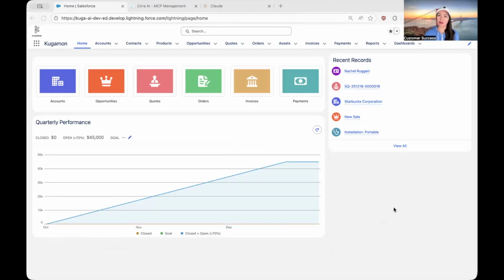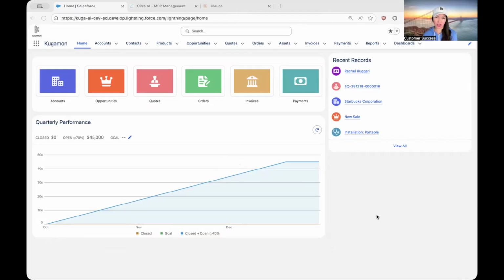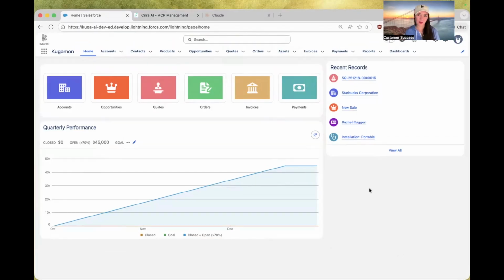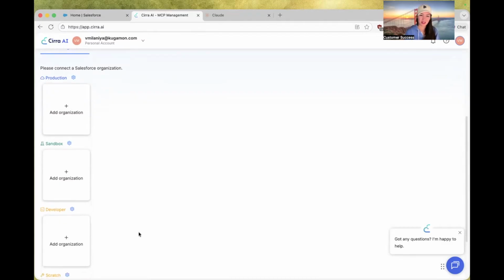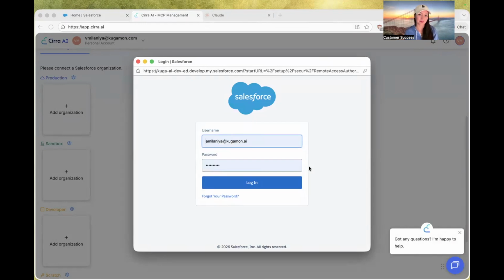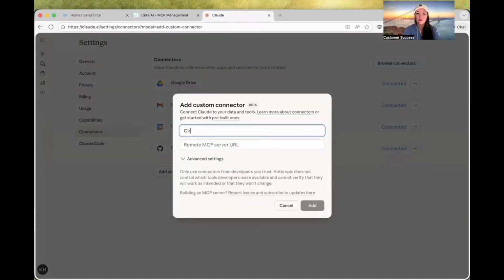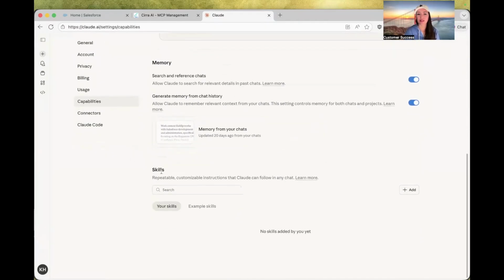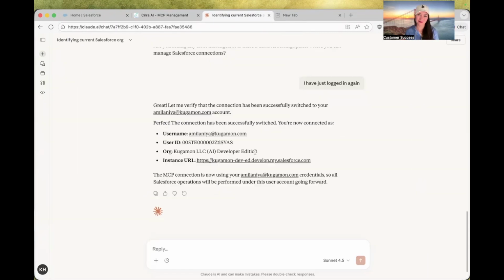Connect Claude AI to Salesforce in 5 Minutes (End User Setup)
Your admin authorized Cirra AI org-wide. Now activate it for yourself in 5 minutes. This is the end-user-tutorial side of the Cirra AI + Kugamon setup pair: connect your Claude Pro (or ChatGPT Plus) account to your Salesforce org via Cirra AI's MCP server, install the Kugamon Claude Skill, run a verification prompt, and start driving Kugamon CPQ, Quote-to-Cash, and Subscription Management workflows by natural language — using only the Salesforce permissions you already have. You're not configuring anything. You're not approving anything. You're just connecting Claude to your work.

🎯 What you'll set up in 5 minutes:
✅ Confirm your admin has already set up Cirra AI org-wide (watch the Admin Setup video if you're the admin)
✅ Sign in to Claude Pro / Claude Max (or ChatGPT Plus) on your work device
✅ Add the Cirra AI Custom Connector URL — one paste, one click
✅ Authenticate Cirra AI against your Salesforce org (your existing Salesforce login)
✅ Download and install the Kugamon Claude Skill so Claude knows how to talk to Kugamon
✅ Verify the connection with a one-line test prompt
 ✅ Start driving Kugamon by voice — Accounts, Opportunities, Quotes, Orders, Subscriptions

💡 Who this is for: Sales reps and account executives using Kugamon CPQ who want Claude or ChatGPT as their day-to-day interface, Customer Success managers handling post-sale workflows, RevOps and Sales Ops practitioners running quotes and orders inside Kugamon, deal-desk reps approving discounts and routing pricing scenarios, and any individual user at a Kugamon customer whose admin just rolled out Cirra AI org-wide.

📋 Setup checklist (follow what you see in the video):

Step 1 — Confirm your admin completed the org-wide setup • Admin setup video (for your admin) • If your admin hasn't done this yet, send them the link.

Step 2 — Get a Claude Pro / Claude Max or ChatGPT Plus account • Claude (Pro plan or better) • OR ChatGPT (Plus plan or better)

Step 3 — Add the Cirra AI Custom Connector to your AI client • URL • Paste it into Claude's Custom Connector settings.

Step 4 — Sign in to Cirra AI and connect to your Salesforce org • Cirra AI • Use your work Salesforce login when prompted — this binds Cirra AI to your existing permissions.

Step 5 — Install the Kugamon Claude Skill • Download • The skill teaches Claude how to navigate Kugamon objects. It's updated regularly — re-download every few weeks.

Step 6 — Verify the connection in Claude • Test prompt to paste: "Which Salesforce org am I connected to via Cirra AI?" • Expected: Claude reports back your org name. Confirmation that everything wired up correctly.

Step 7 — Start driving Kugamon by voice • Try: "Create a new Account for ACME Corp with billing address..." • Try: "Build a Kugamon Quote for the ACME opportunity with 50 user licenses..." • Try: "Show me all open Quotes I own with discounts over 15%."

⏱ Chapters
0:00 Intro — admin set it up; now you activate it for yourself
0:30 Confirming your admin completed the org-wide setup
1:00 Signing into Claude Pro / ChatGPT Plus
1:45 Adding the Cirra AI Custom Connector URL (mcp.cirra.ai/mcp)
2:45 Signing into Cirra AI and connecting to your Salesforce org
4:00 Downloading and installing the Kugamon Claude Skill
5:00 Verifying the connection — the test prompt 5:45 First prompts to try in Claude
6:30 Where to go next